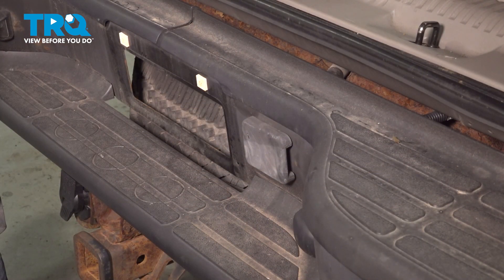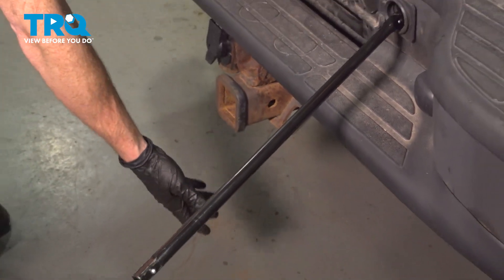How to Replace Spare Tire Carrier & Hoist 2000-2006 Chevy Tahoe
This video shows you how to install a spare tire carrier and hoist assembly on your 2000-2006 Chevy Tahoe. You don't ever want to be caught out on the road without your spare tire. Ensure it's there when you need it with a TRQ carrier specifically engineered to fit your vehicle.

2000 Chevrolet Tahoe
2001 Chevrolet Tahoe
2002 Chevrolet Tahoe
2003 Chevrolet Tahoe
2004 Chevrolet Tahoe
2005 Chevrolet Tahoe
2006 Chevrolet Tahoe

• Straight Cutters
• Socket Driver
• Wheel Chocks